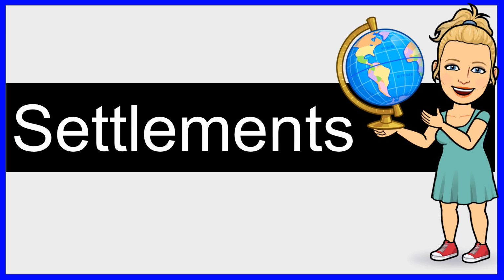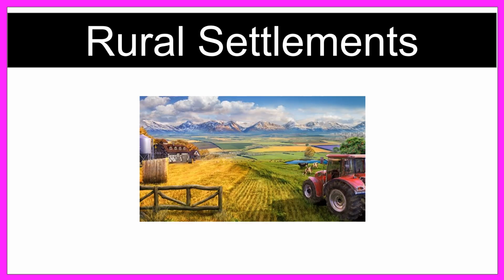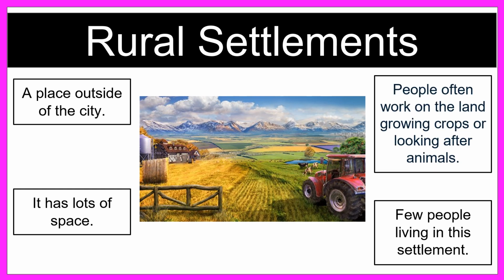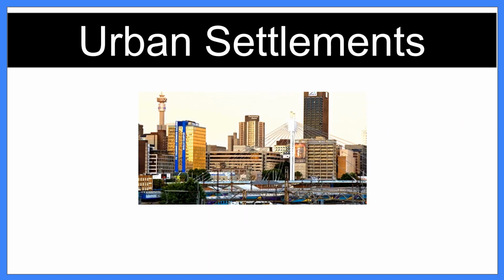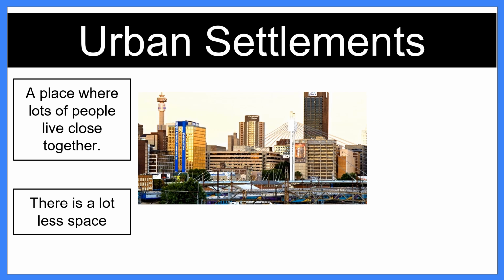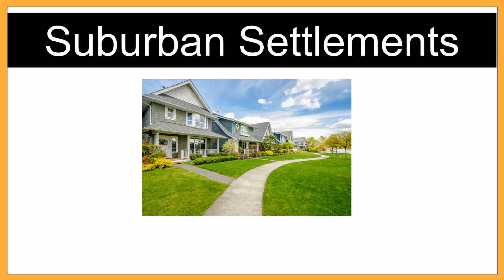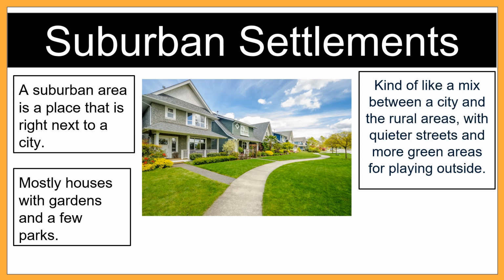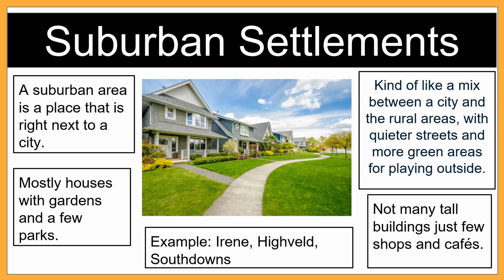Types of Settlements: Rural, Suburban & Urban 🏡🏙️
Hi, awesome explorers! 🌟 In this video, we’ll take a fun journey through different types of communities—rural, suburban, and urban settlements! 🚜🏘️🏢
🔹 Rural areas – Farms, open spaces, and small villages! 🐄🌾
🔹 Suburban areas – Neighbourhoods near cities with houses, schools, and parks! 🏡🌳
🔹 Urban areas – Busy cities with tall buildings, many people and big roads! 🚗🏙️

Get ready to learn what makes each place special and how people live in these different communities. 🎉